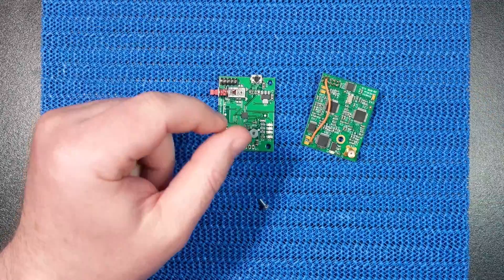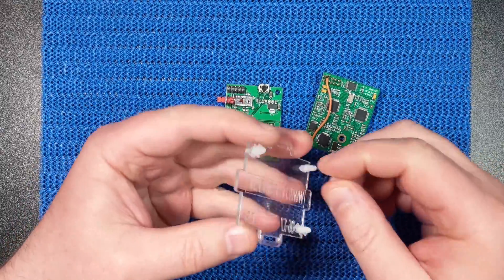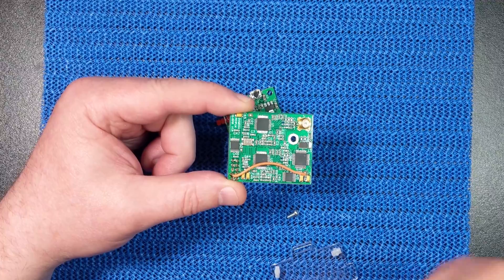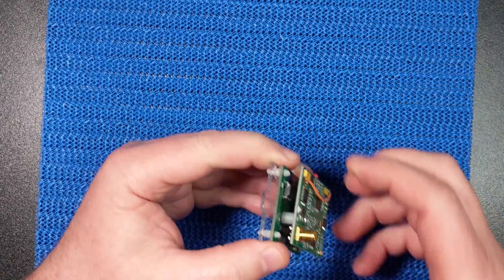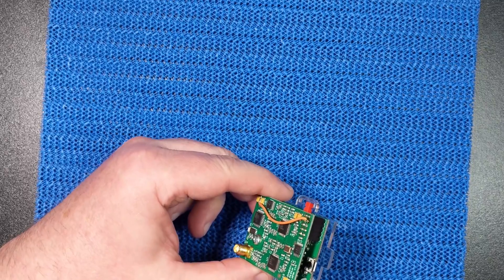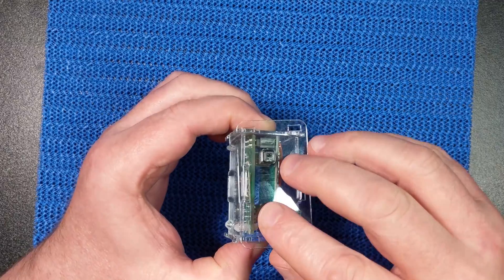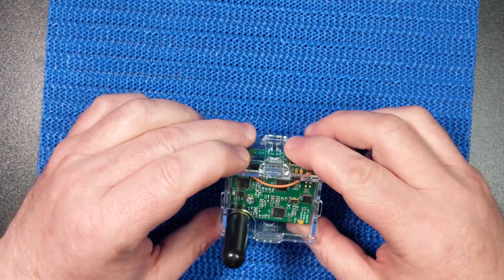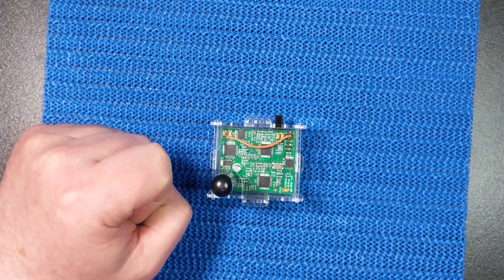DV-Mega and Bluestack Kit Assembly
For the Android/IOS kit: (use the drop down box choose your OS)